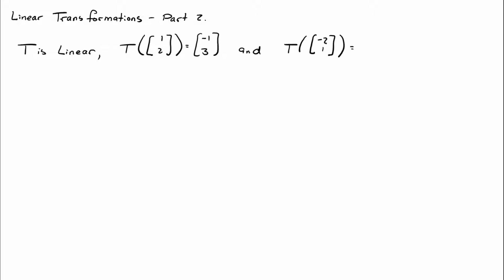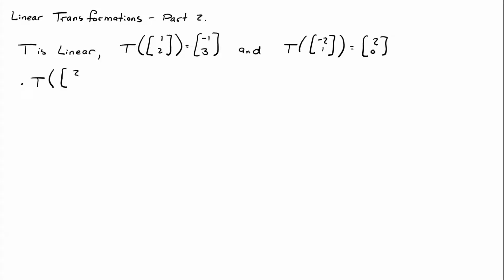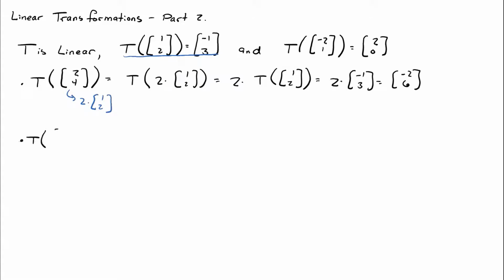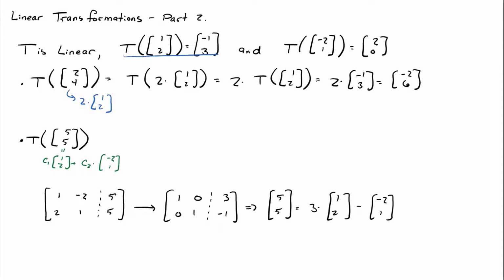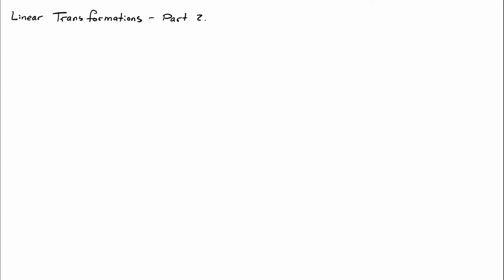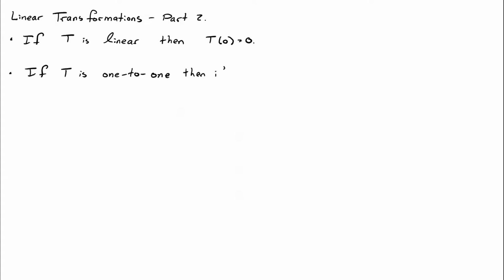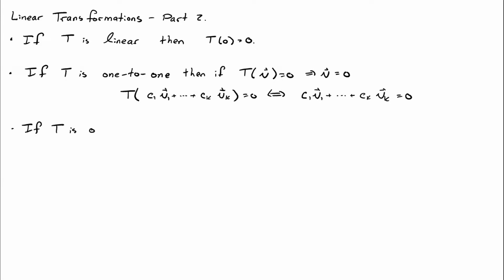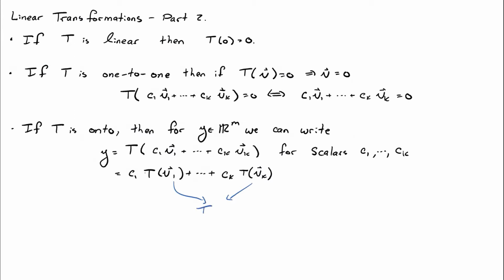Linear Algebra - More Linear Transformations